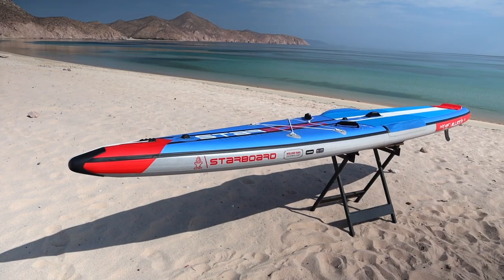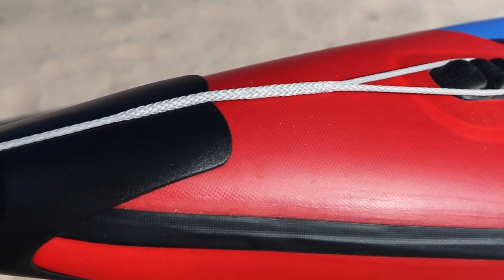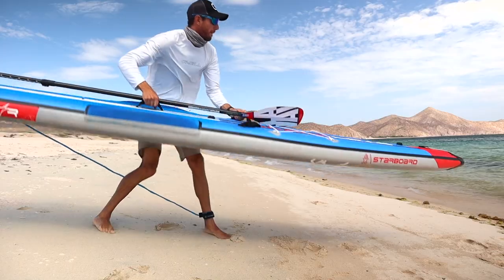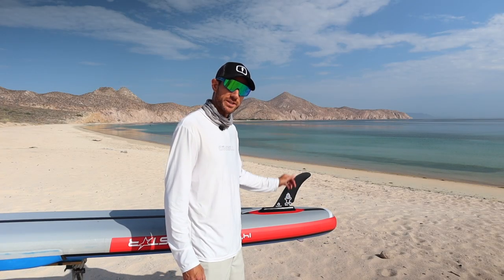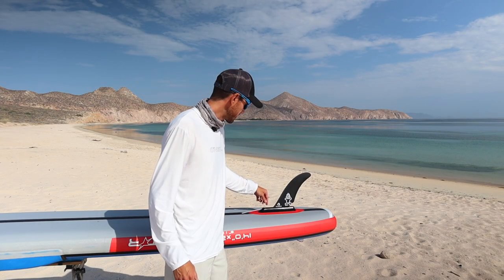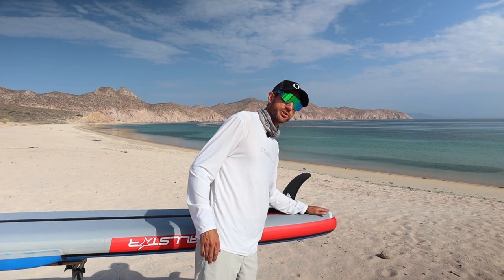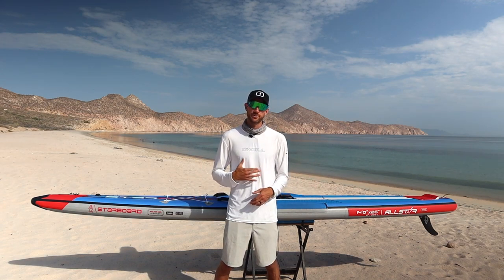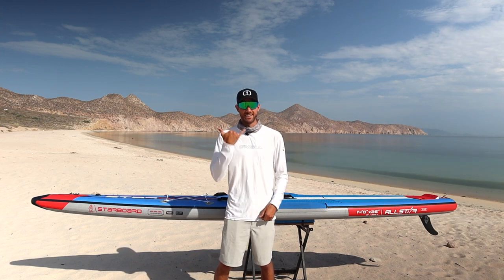REVIEW of the Starboard All Star Airline inflatable paddle board!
Reviewing the Starboard All Star 14' x 26" inflatable race board. An incredible race inflatable paddle board for the right person!

Or visit their channel: @SupHQ

~ My favorite electric SUP pumps!

~ The BEST action camera for SUP!

As an associate of these companies I earn from qualifying purchases.

Hi, I'm Ethan! I help paddlers take their skills to the next level through practical how to videos and tips so that they can achieve their SUP goals.